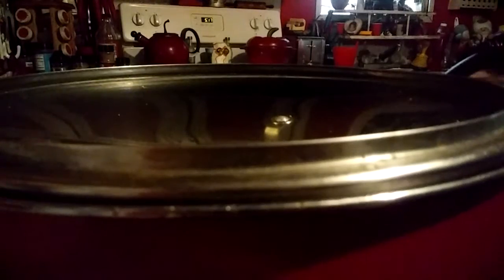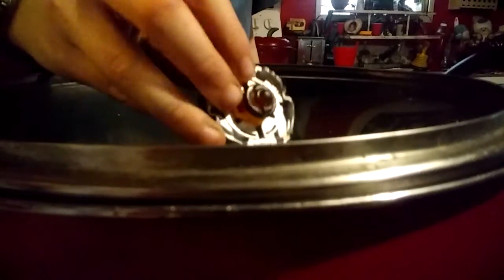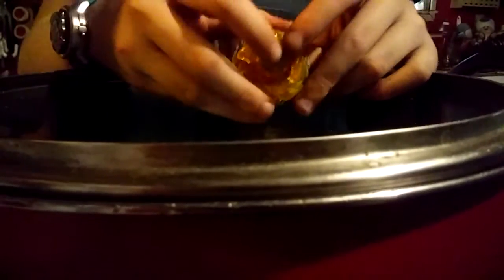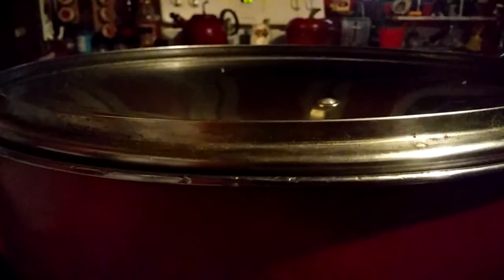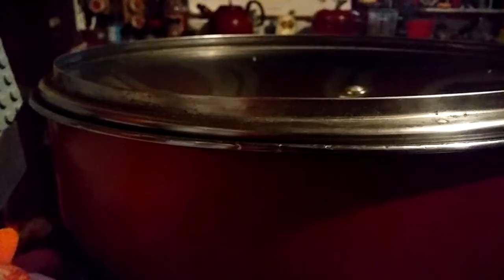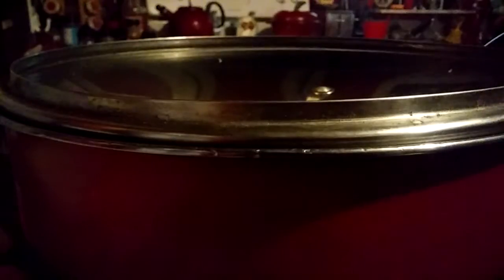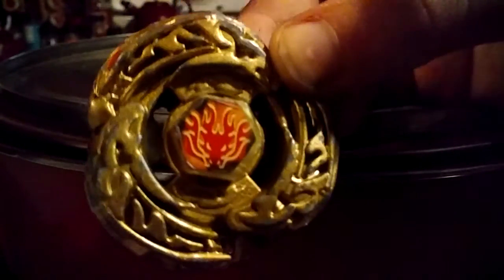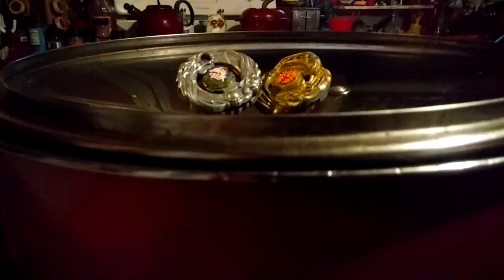The most dangerous battle!